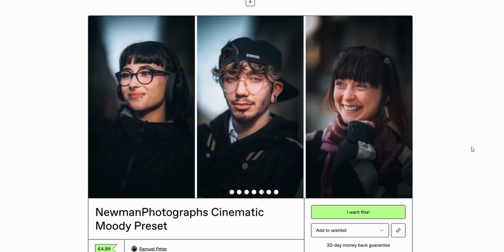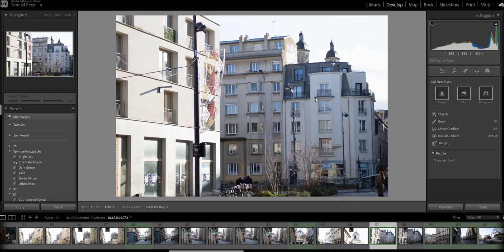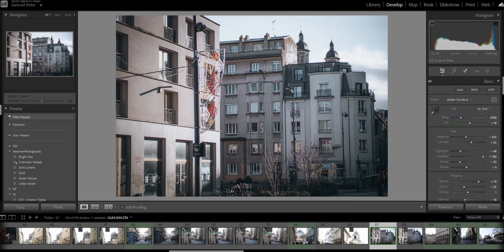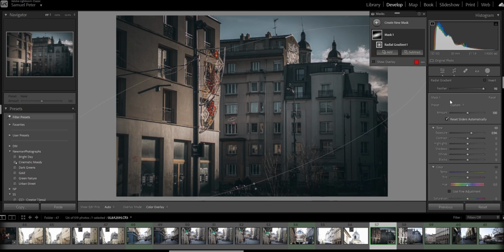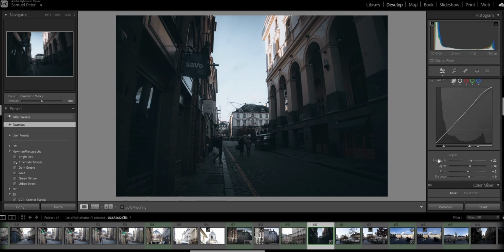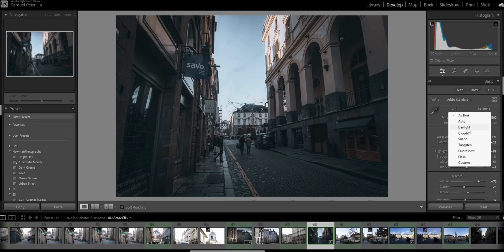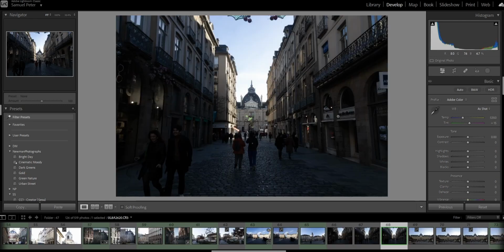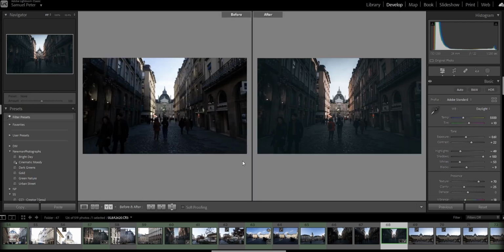How to Edit MOODY Street Photos